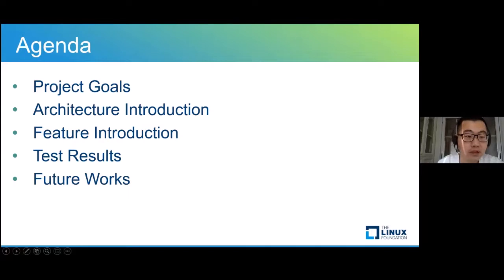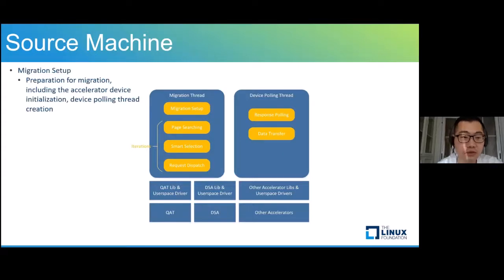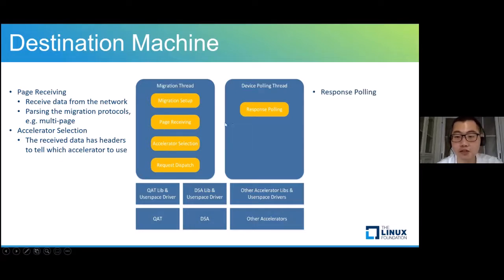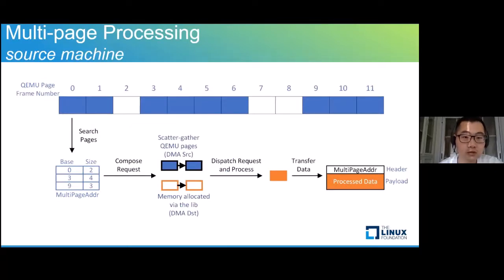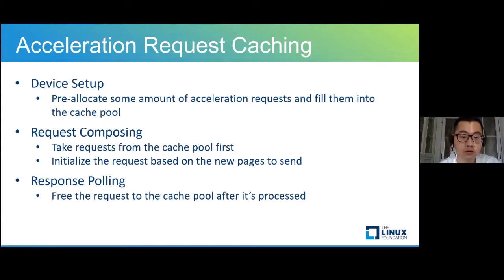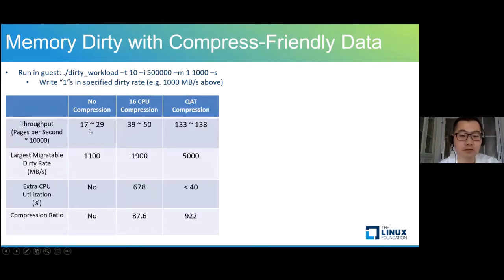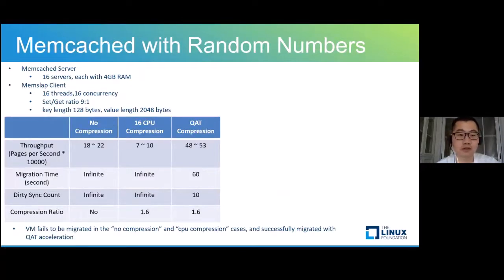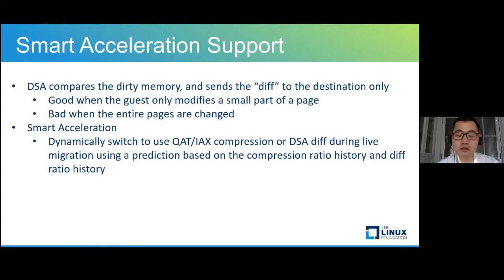[2020] Live Migration With Hardware Acceleration by Wei Wang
Guests with memory write intensive workloads are difficult to live migrate and guests with large memory size take long time to migrate. The existing solutions reduce the amount of data to migrate using extra CPU cycles to compress the memory or perform delta operations to migrate the updated bytes. Those do not work as fast as expected, and optimizations like multi-threading compression consume lots of host CPUs. This talk introduces some features enhanced to the migration framework to use hardware accelerators to process the guest memory. Initial results with QAT-based compression show ~5x larger migration throughput compared to compression using 16 CPUs, which consequently supports higher guest dirty rate and has shorter migration time. DSA-based delta operation is work in progress and it performs better when the delta encoding rate is higher than the compress rate.

Wei Wang
Intel Corp., Senior Software Engineer

Wei is currently a software developer at Intel. He earned a Master degree from the University of Ottawa, Canada. Wei has rich experience in the virtualization field and he worked on many projects such as network virtualization, live migration, memory ballooning, PMU virtualization, FPGA virtualization etc. Wei presented at many academic and technical conferences before, such as CODES+ISSS, KVM Forum, Intel OSTS, DPDK Summit etc. So far, he has 4 virtualization related PCTs granted.